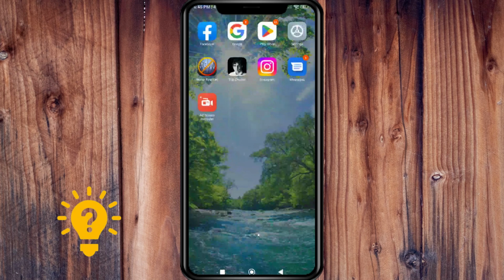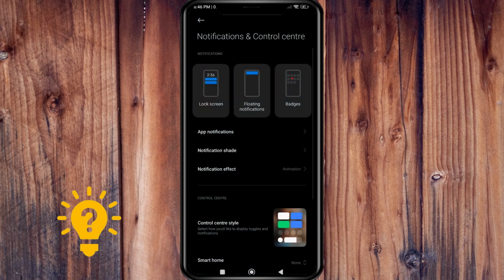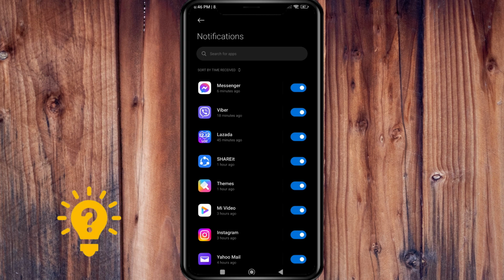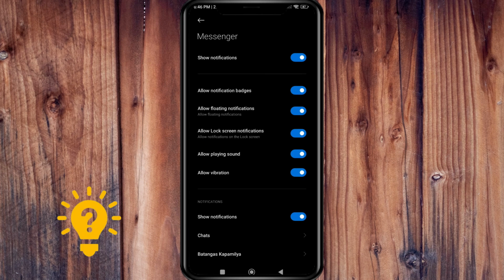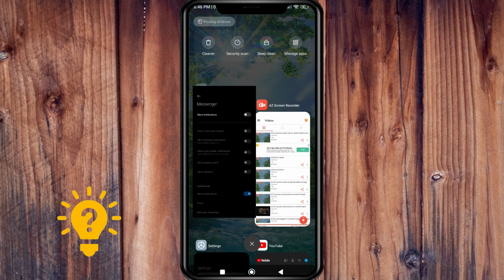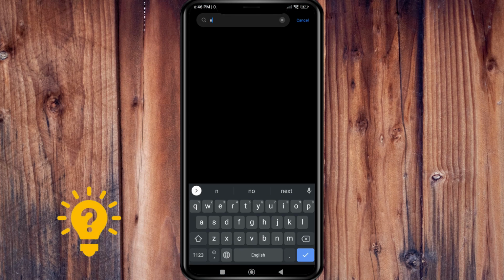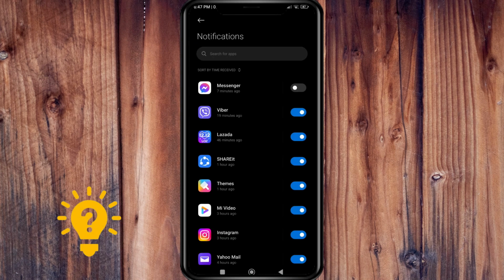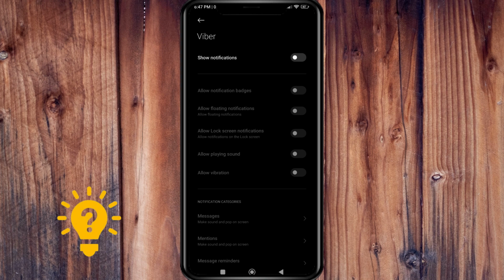How To Turn ON Silent Notifications On Android | Social Tech Insider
In this tutorial video from Android, we explain to you the best way to Turn ON Silent Notifications On Android.